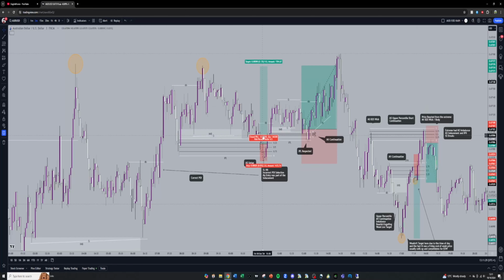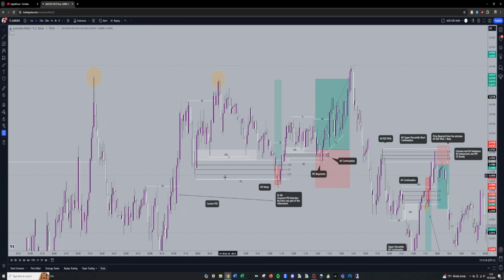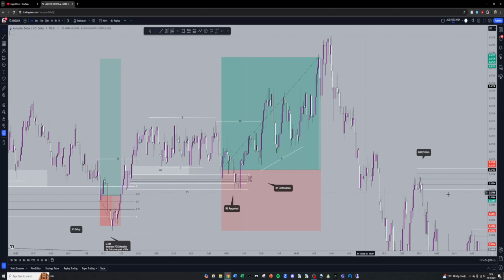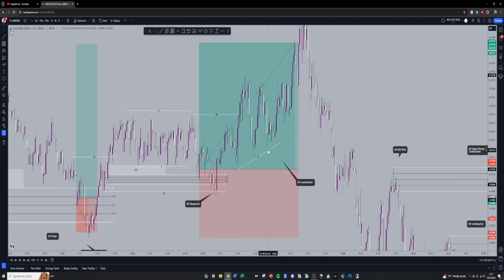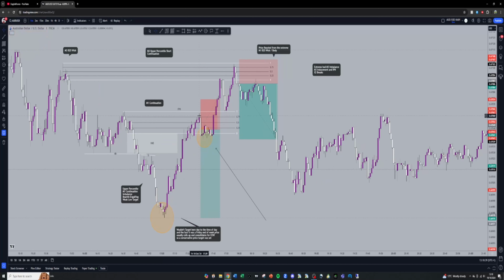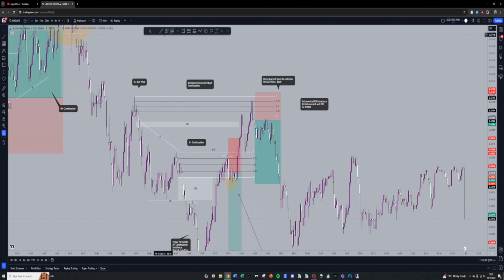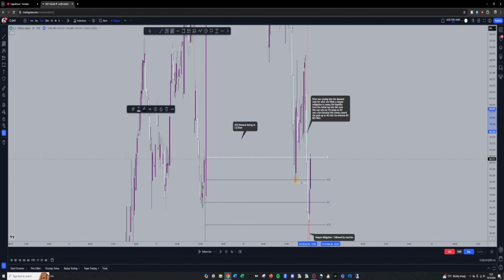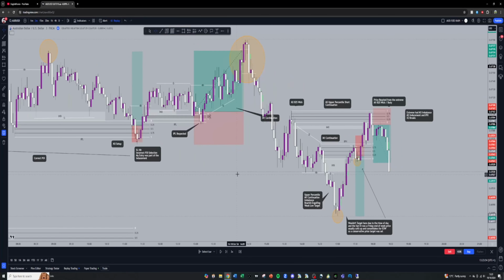Mastering AUD/USD | My Trading Strategy Breakdown 2 Wins &amp; 2 Losses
In this video, I dive into my trading strategy for the AUD/USD forex pair, showing you real examples of two wins and two losses. I walk you through my thought process, entry points, and risk management techniques, breaking down what worked and what didn’t. Whether you’re a beginner or experienced trader, you'll gain insights into how I apply my strategy in different market conditions.

📈 Topics Covered:

My AUD/USD trading strategy explained
Live analysis of 2 wins and 2 losses
Entry/exit strategies and key indicators
How I manage risk and adjust my trades
💬 Got any questions or want to share your own experiences?